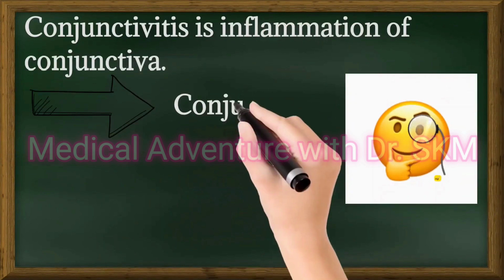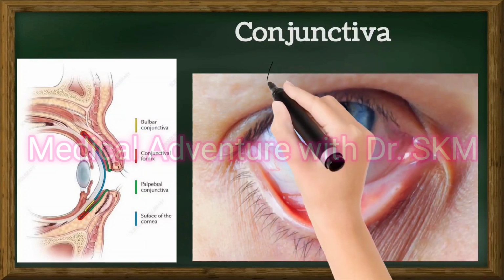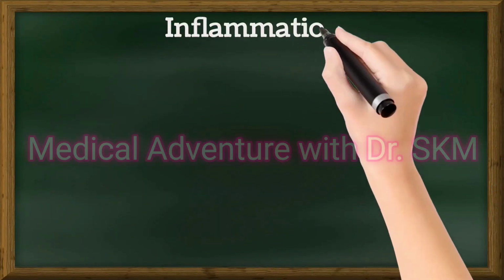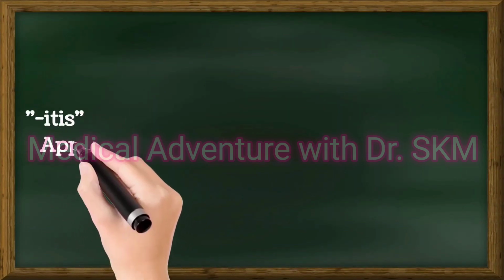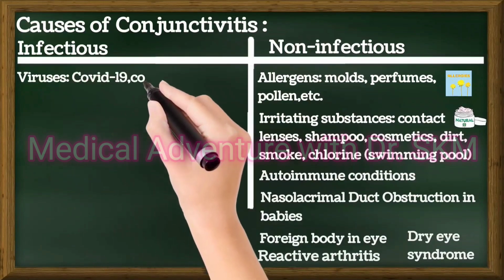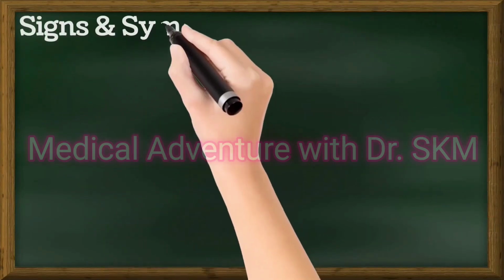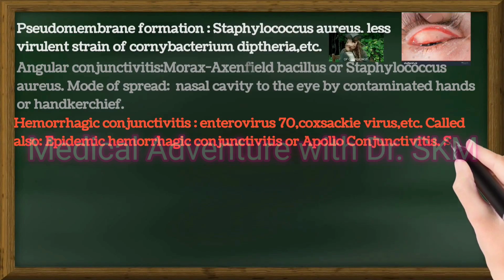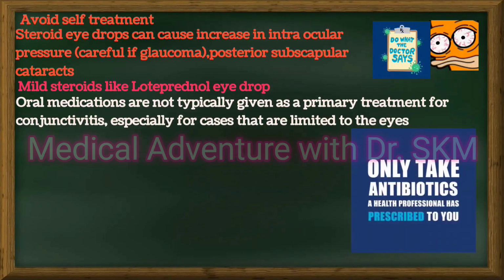Pink Eye : Medical Facts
Unlock the secrets of pink eye (conjunctivitis) with our comprehensive guide! 🌸 Learn about the types, symptoms, and causes. Discover effective treatments, how it's diagnosed, and essential precautions to take. Debunk common myths surrounding conjunctivitis and gain insights into the prognosis. Your go-to resource for all things pink eye – because eye health matters! 👁️💖